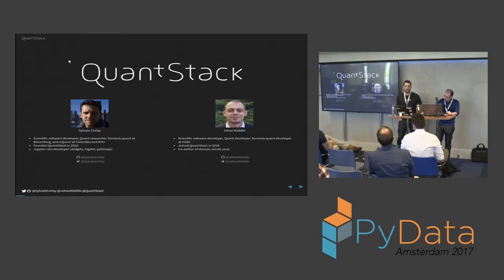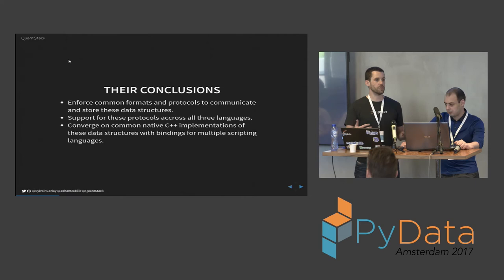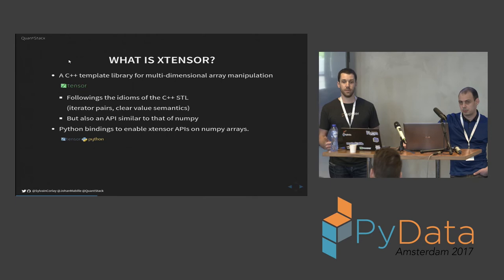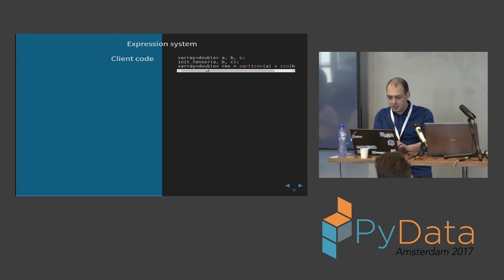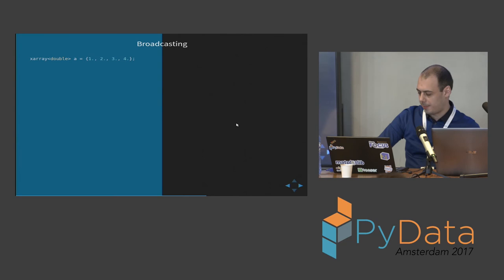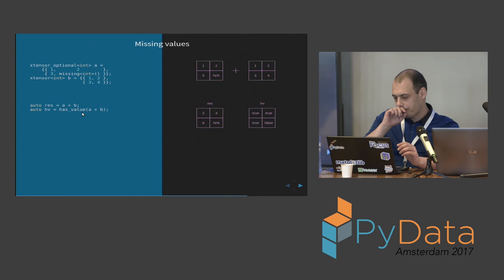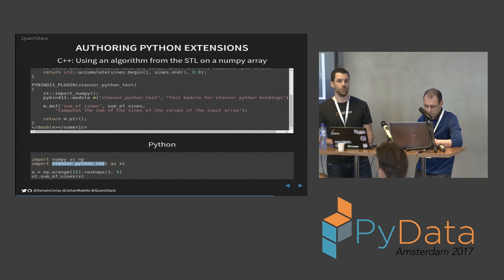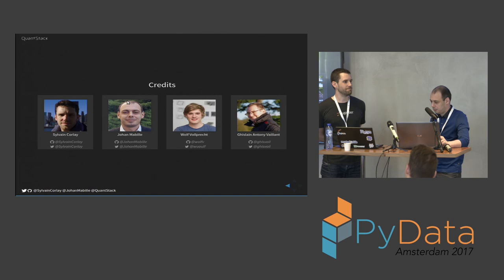Sylvain Corlay, Johan Mabille | xtensor: the lazy tensor algebra library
xtensor is a C++ template tensor algebra library supporting numpy-style broadcasting and universal functions, aiming at feature parity with numpy with a native feel. In this talk we will present the highlights of the expression system. Then we will show how xtensor can be used to create numpy-aware Python extension modules with the xtensor-python project and the xtensor-cookiecutter template.

Abstract
In this presentation, we will focus on the authoring numpy-aware Python extensions with xtensor.

First, we present a general overview of the xtensor expression system and its main features:

- lazy broadcasting and universal functions.

- an API following the idioms of the C++ standard library.

- tools to manipulate array expressions and build upon xtensor.

Then we show how the expression-based system can be used to symbolically manipulate array expressions based on other data structures, such as a numpy arrays thanks to Python's buffer protocol, but also a database or the file system.

The special case of the bindings with numpy is handled by the xtensor-python project which makes it extremely easy to author Python extension operating inplace on numpy arrays, with a modern STL-compliant API. We conclude the talk with a demonstration of the xtensor-cookiecutter template project for a Python extension defining a NumPy ufunc, and exposing other C++ functionalities.

The cookiecutter produces a complete project including a documentation skeleton, unit testing and all the python packaging boilerplate. 00:00 Welcome!
00:10 Help us add time stamps or captions to this video! See the description for details.